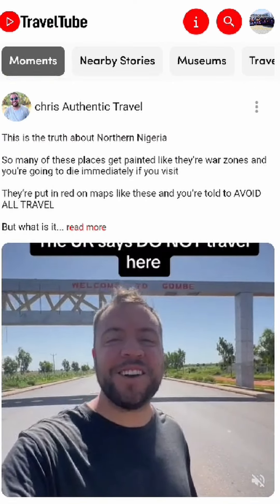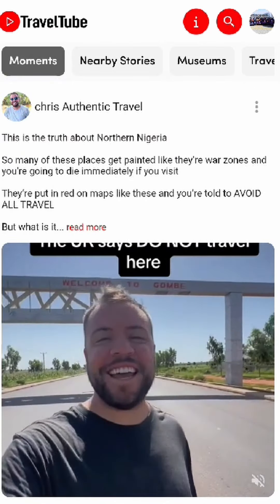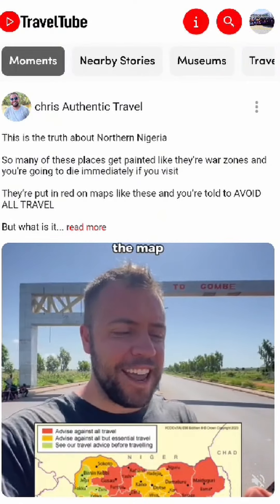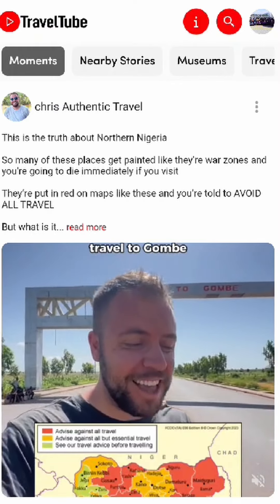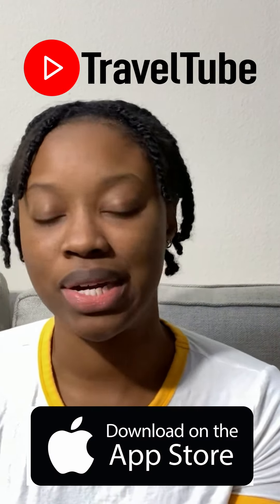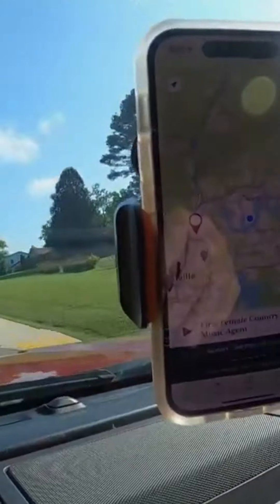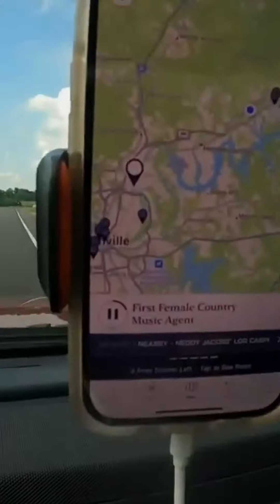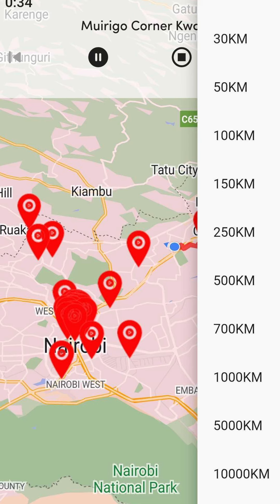Uncover the Mysteries of the Past with TravelTube's NEW Feature: Nearby Stories!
We're excited to introduce an incredible addition to your travel adventures – Nearby Stories. 🎧✨

Imagine visiting a historical landmark or a breathtaking monument, and suddenly, your phone comes to life with captivating stories about the place. TravelTube will send you a notification as you approach these landmarks, and the app will play fascinating audio narratives about their history. 🗺️🔊

It's like having a personal tour guide in your pocket, sharing tales, legends, and facts that make your journeys even more enriching. Best of all, there's no limit to the number of stories you can explore! 🚀

Whether you're on a road trip, exploring a new city, or taking a leisurely stroll through a historic district, Nearby Stories will transform your travels into immersive learning experiences. 🚗🌆

And for those off-the-grid adventures, you can download stories in advance for offline access. History and culture are now just a tap away, wherever you go. 📲🌐

Update your TravelTube app now and dive into the past with Nearby Stories. The wonders of our world await your discovery! 🌟